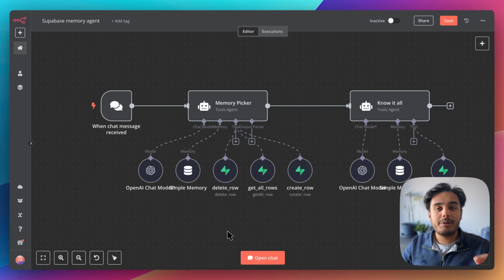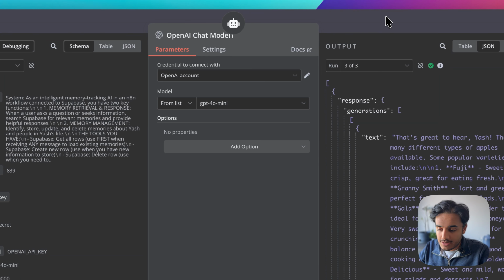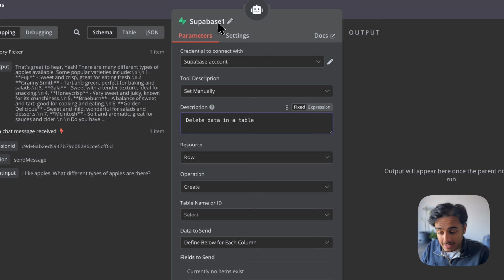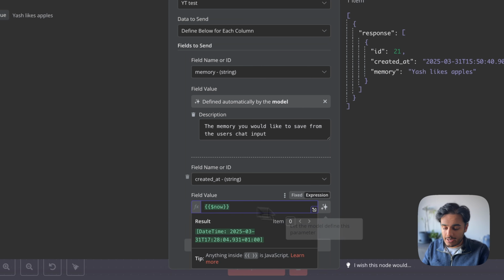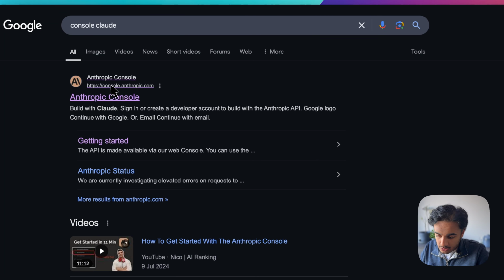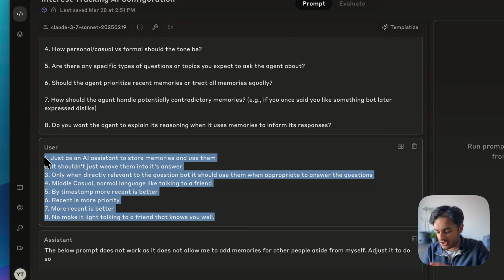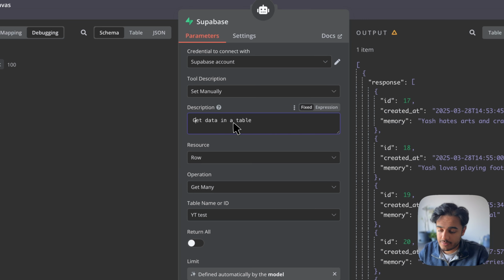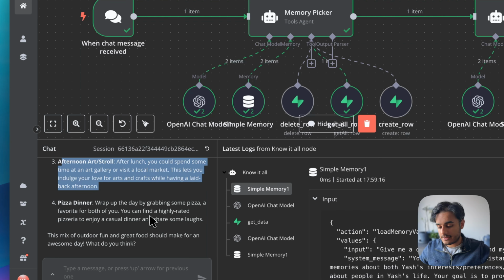Build a Self-Learning AI Agent That Remembers Everything (n8n + Supabase)